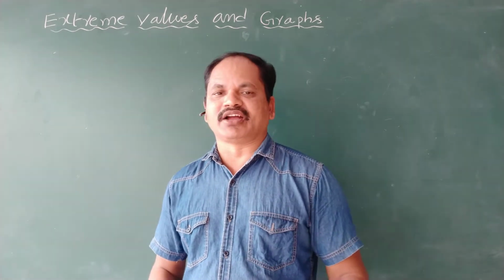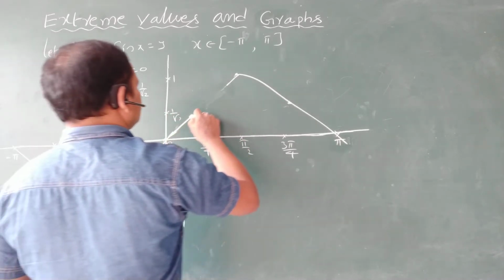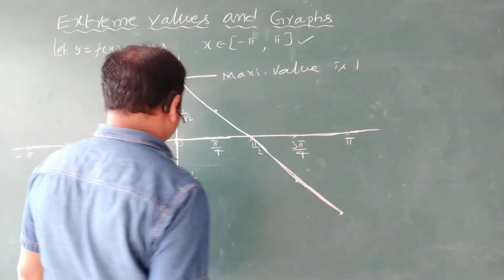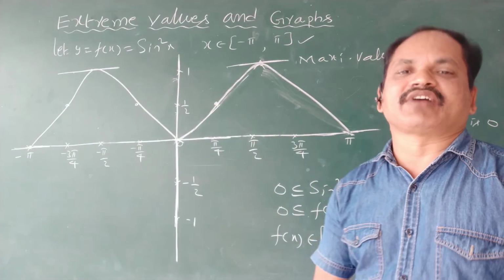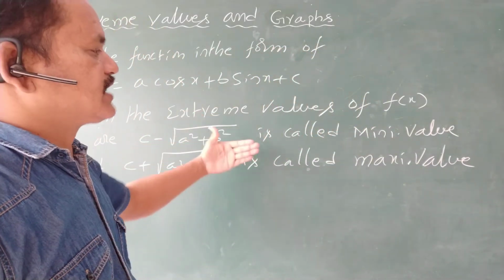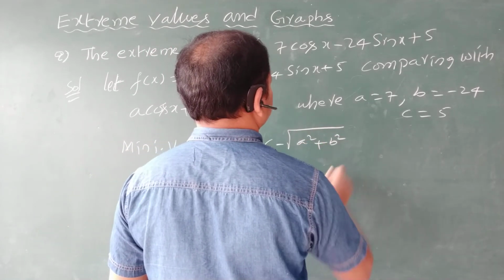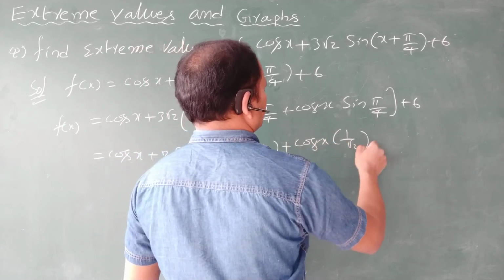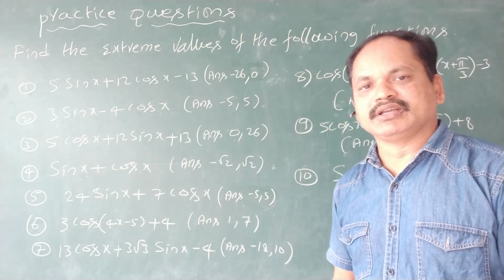Periodicity extreme values and graphs part- 4